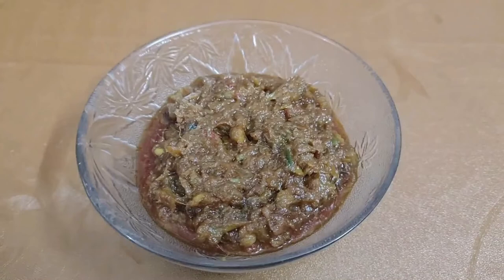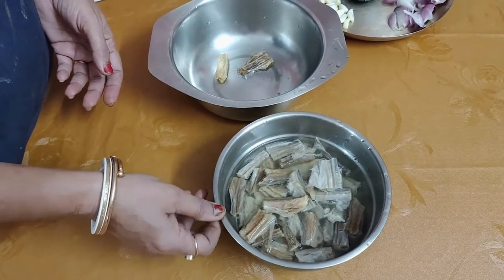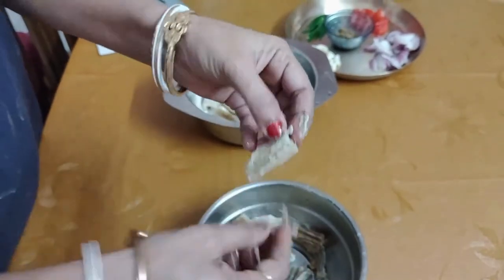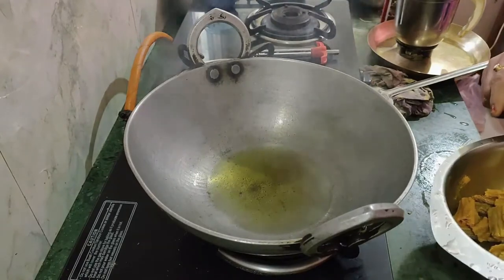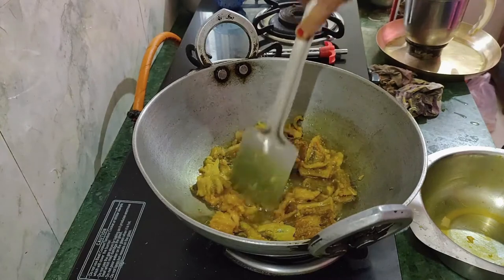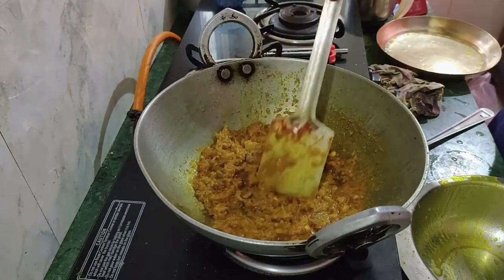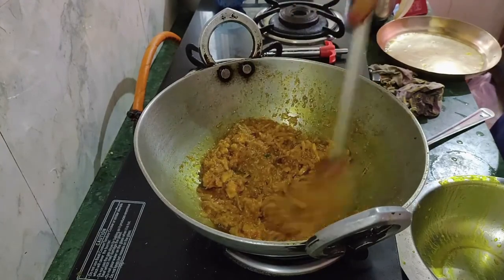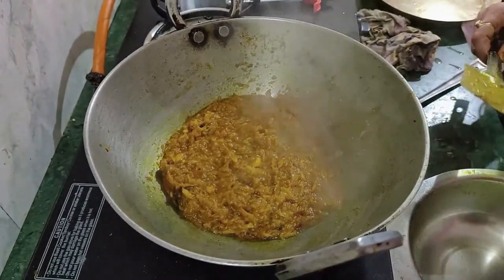Shutki-Latka Macher Chatni | Bengali Famous Dry Fish Chutney Recipe | Tasty shutki macher chatni.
Shutki-Latka Macher Chatni is one of the famous Bengali Traditional Dry Fish Chatni Recipe. Must Try Recipe.
Ingredients:
1)4 pcs Dry Fish.
2)1 Pcs Onion.
3)1/2 Tomato.
4)6 Chillies.
5)1/2 Tbsp Jeera Powder.